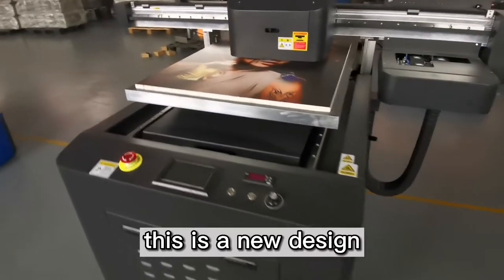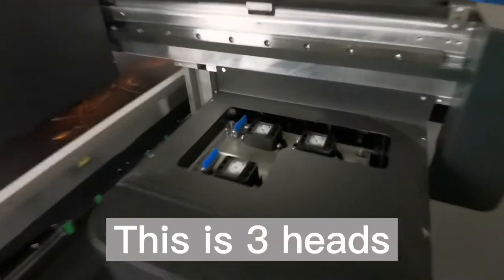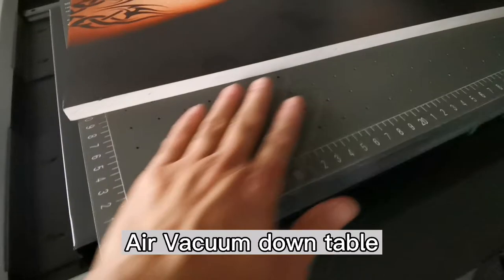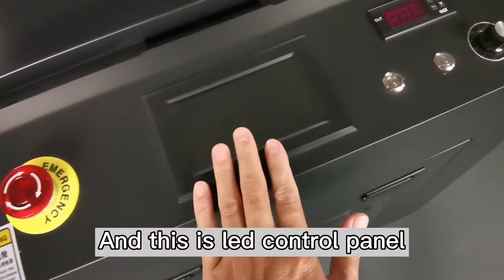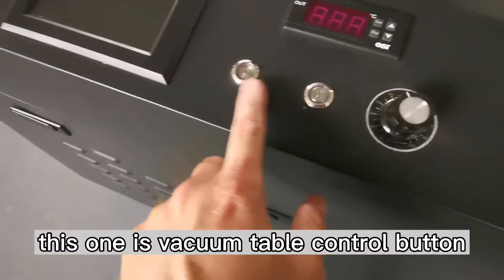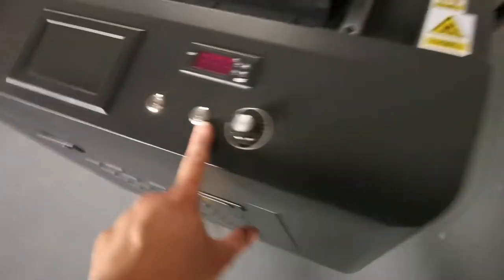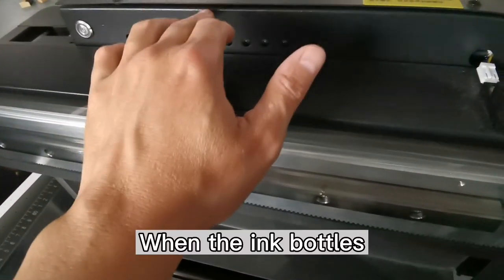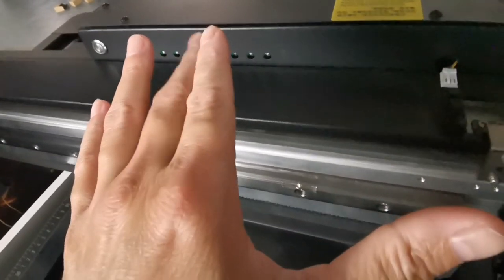Newest UV printer | UV Flatbed Printer 40cm height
New design UV Flatbed Printer. The printing size is 60cm*95cm, and accept 40cm thickness materials printing.

The UV Printer table adopts aluminum alloy air vacuum down platform with rule scaled scaleplate, first easily suck the slight materials adsorbed tightly and kept flat on the table for high quality printing.

And use the whole carriage and beams move up and down together up to 40cm height.

This led uv printer is specially for thick materials printing like packing box, electronics panel, Luggage Cases, customized gifts printing.

At the same time, here have other size like 2513, 1812, 1612, 1015, 4060, 3050 UV Printing machines for your selection.